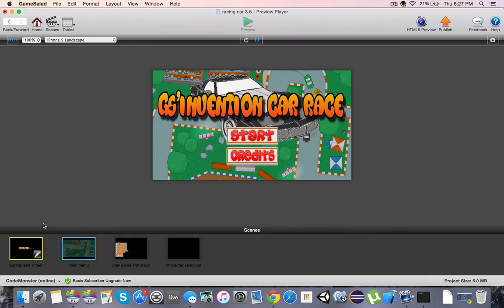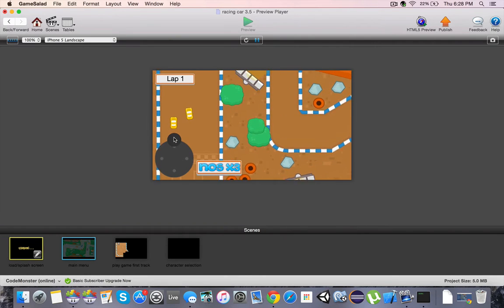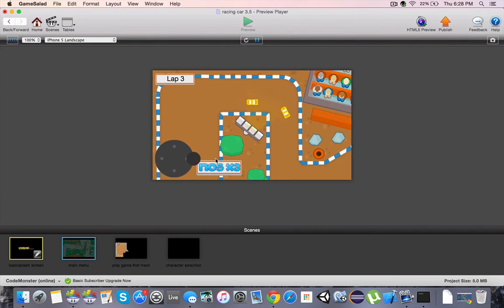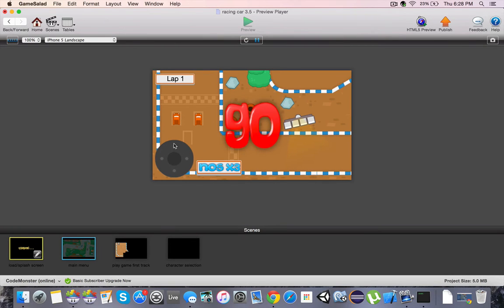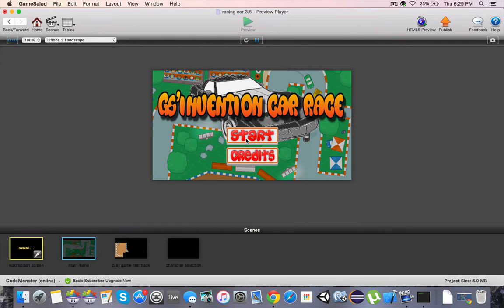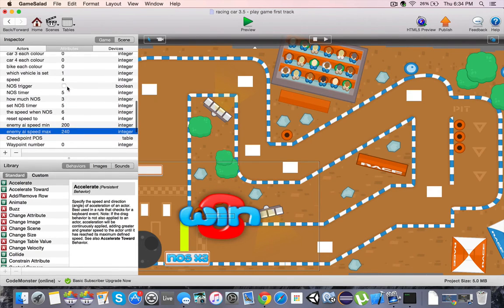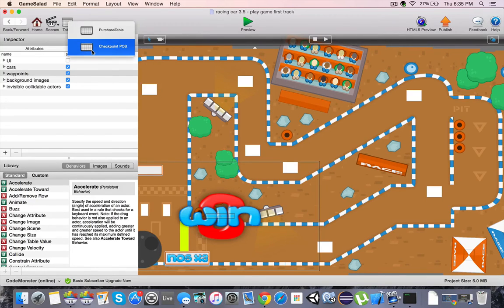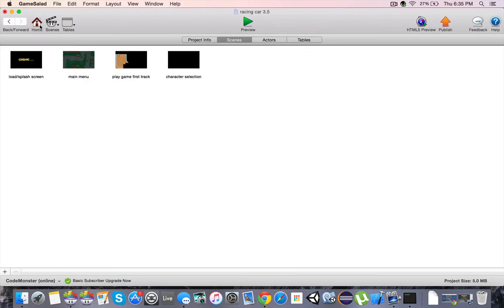Top down Car Race Gamesalad template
check this out over at Gsinvention.com